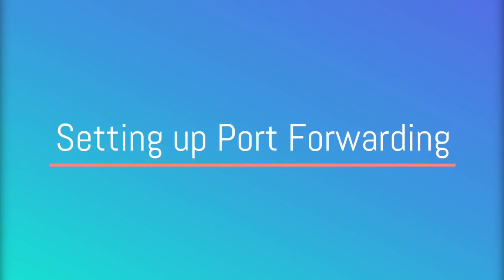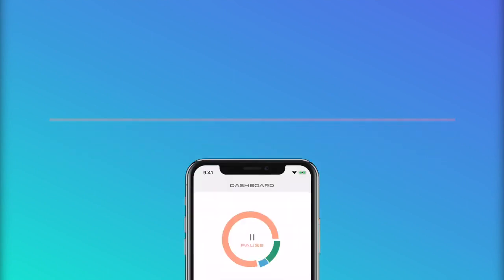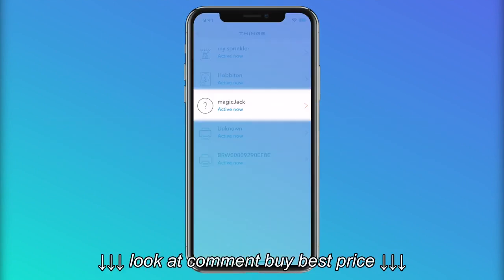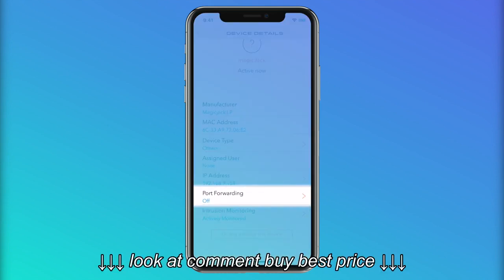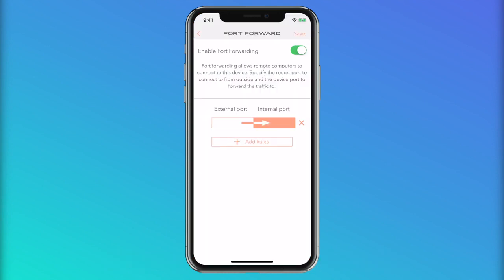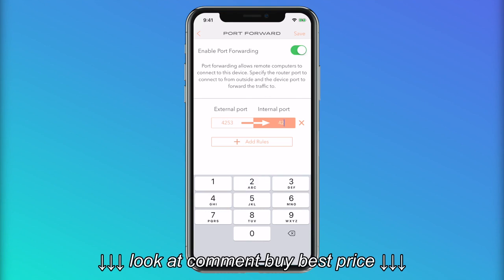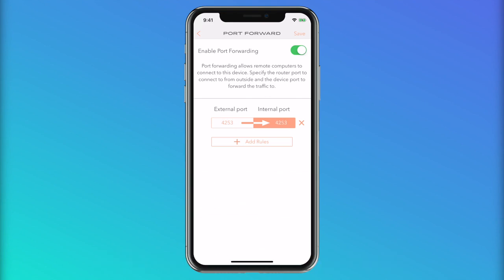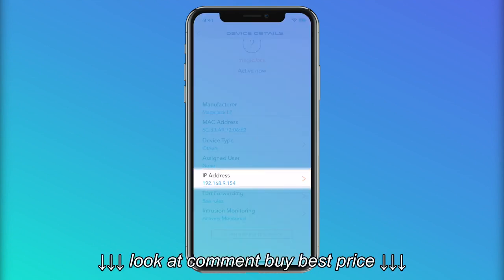Setting Up Port Forwarding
Setting Up Port Forwarding, Setting Up Port Forwarding